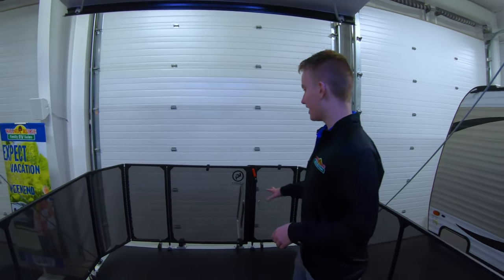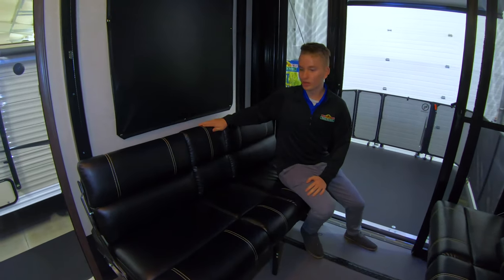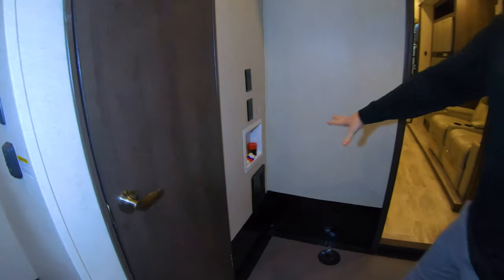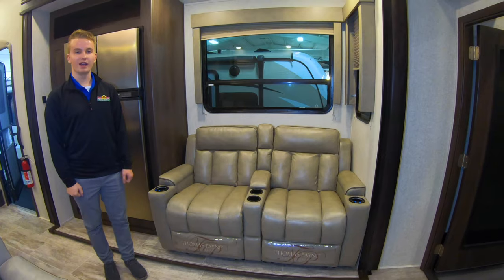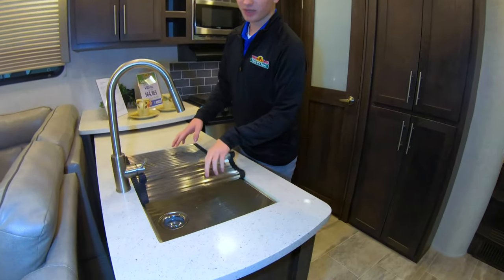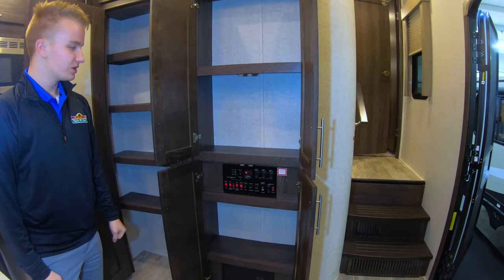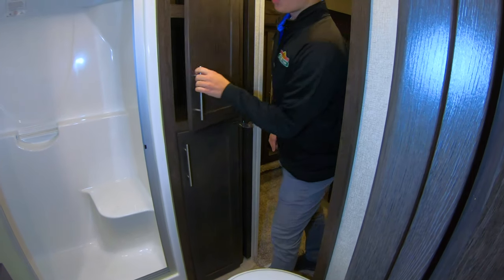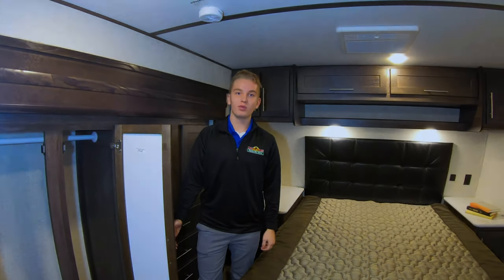Walk Thru Wednesday - Carbon 403 Toy Hauler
Every Wednesday we do a complete walk-thru of a camper. We vary between: travel trailers, fifth wheels, toy haulers, Class A, Class B, and Class C motorhomes.   In this weeks Walk Thru Wednesday we review the Carbon 403 Toy Hauler.

The Raptor Carbon is LOADED with features:

    Decor – Night Shade
    12 Cf Four Door Refrigerator
    Electric Beds w/ Dual Opposing Couches
    2nd 3/4 Ton HE AC
    Removable, Edged Cargo Carpet
    Ramp Patio w/Awning & Patio Steps
    Onan 5.5 Generator
    6 Point Hydraulic Auto Leveling
    Rear Patio Screen Door